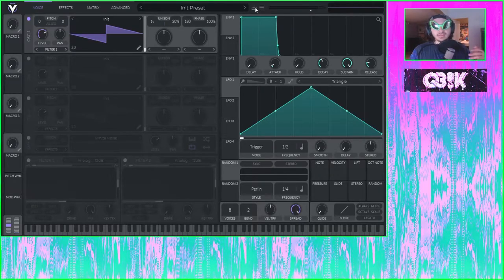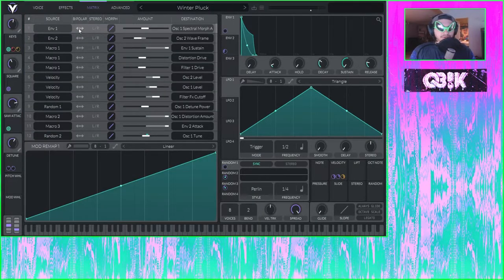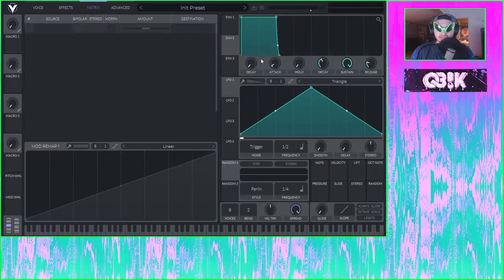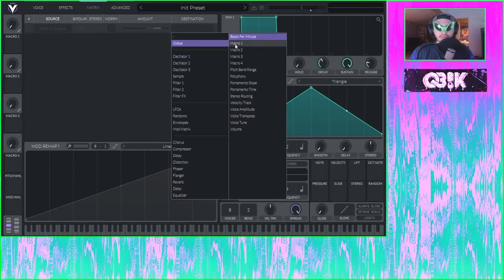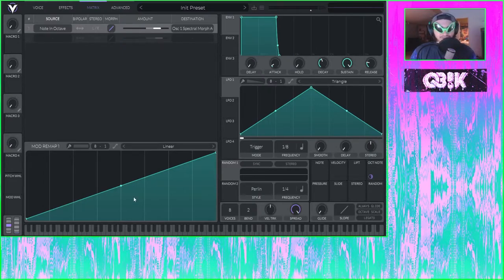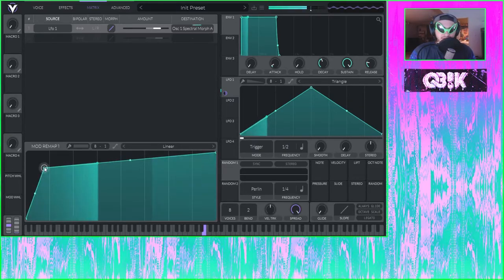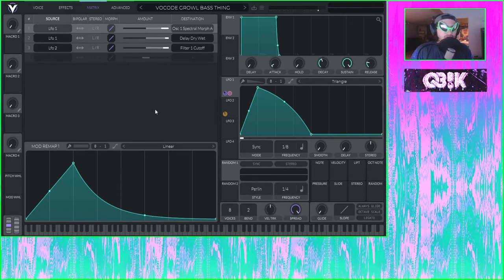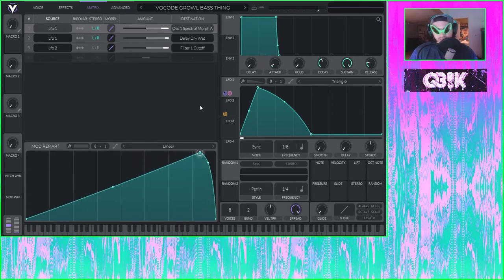The ULTIMATE Guide to Master Vital - Mod Matrix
THE FIFTH EPISODE OF MY ULTIMATE VITAL GUIDE, BREAKING DOWN EVERY FEATURE THIS NEW SYTNH OFFERS! THIS TIME WE'RE GOING OVER SOME CRAZY FEATURES AVAILABLE IN THE VITAL MOD MATRIX :)

! PURCHASE/DOWNLOAD VITAL !

! FREE & PAID HIGH-QUALITY SAMPLES & PRESETS !

! TIMESTAMPS FOR YOU LAZY ASSES !
Intro: (00:00)
Breaking down Mod Remap: (5:30)